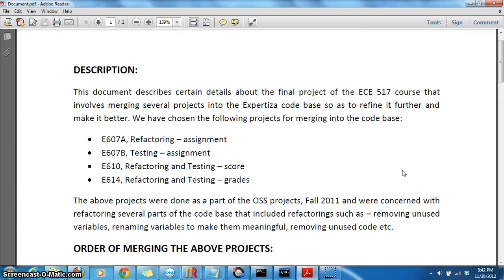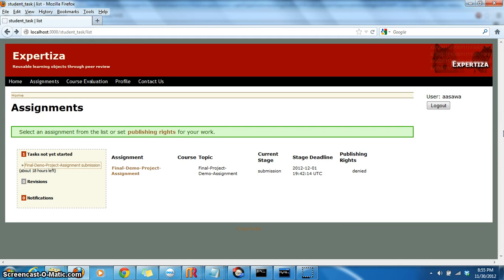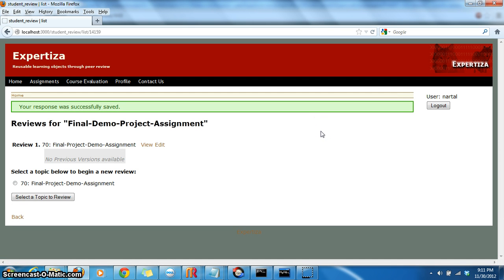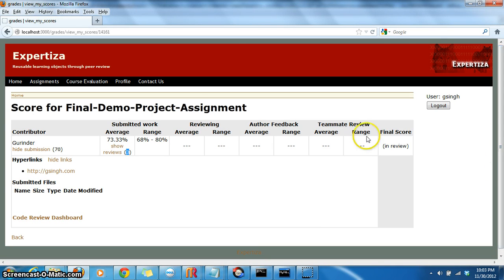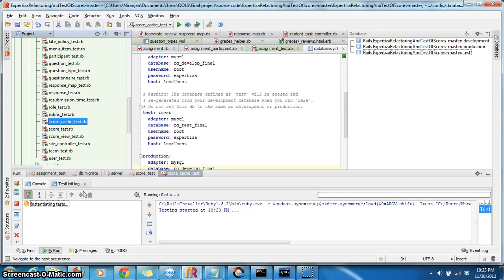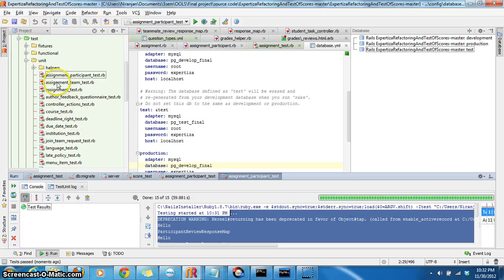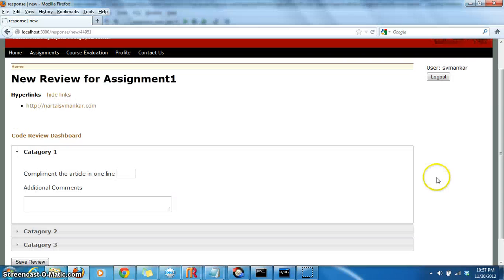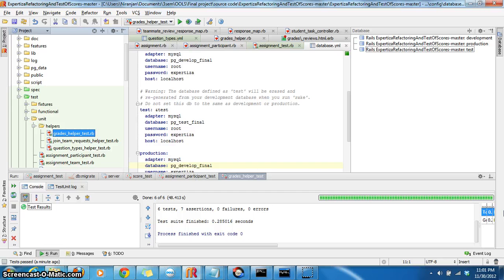NCSU-ECE 517 - OOLS - E720 Merge Project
Demo video showing the functionality and flow of the merged Expertiza project. The merged projects are:
E610
E607 A
E607 B
E614